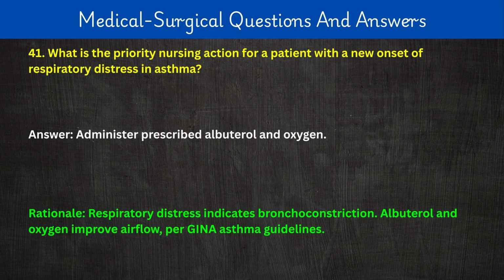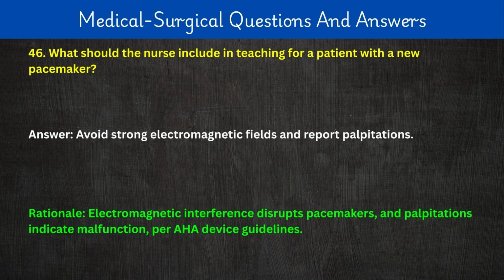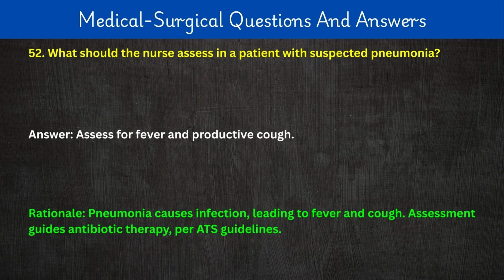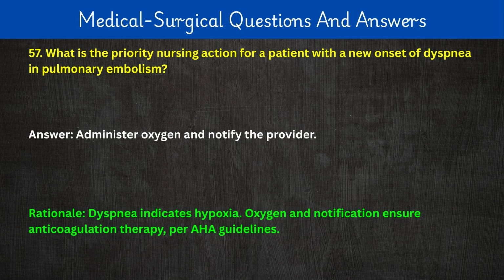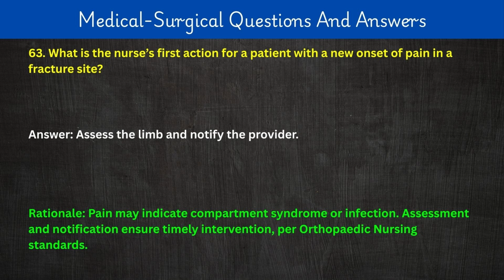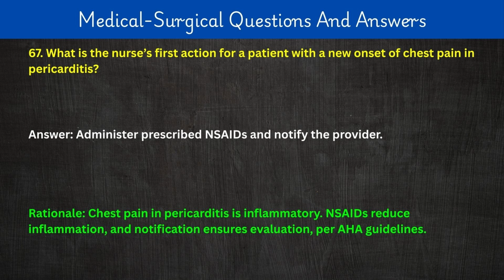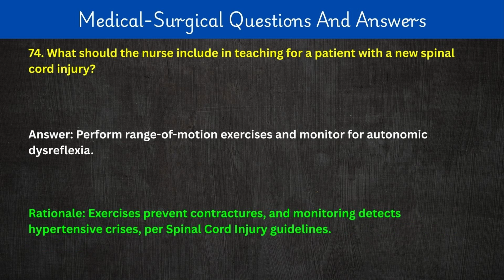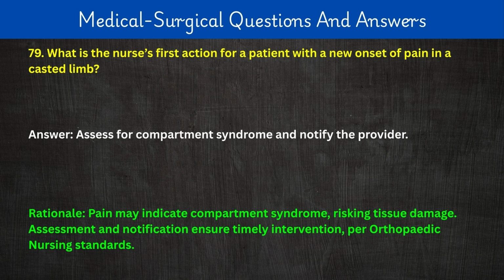Master Medical-Surgical Nursing: 40 Essential NCLEX Questions with Rationales | Part 2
Ready to conquer Medical-Surgical Nursing on your NCLEX journey? Whether you’re preparing for the NCLEX-RN, NCLEX-PN, ATI, HESI, or international exams like HAAD or DHA, this video is your must-have study tool!

In this high-yield session, we present 40 exam-style multiple-choice Medical-Surgical Nursing questions, each paired with a detailed rationale. These carefully crafted Q&As help you sharpen critical thinking, reinforce core concepts, and build the confidence you need to excel in clinical decision-making.

This video covers key Med-Surg topics, including:

Respiratory, cardiac, gastrointestinal, and endocrine disorders

Pre-op and post-op nursing care

Pain management and nursing priorities

Lab values and diagnostics

Patient education and safety

Prioritization and delegation

Whether you’re a nursing student or graduate preparing for exams, this resource will help solidify your understanding of complex medical-surgical content and help you apply knowledge effectively in clinical scenarios.

👉 No fluff—just straight-to-the-point, high-quality NCLEX-style practice with explanations.
🎓 Perfect for daily study, review sessions, or last-minute prep!

💡 Don’t forget to:
👍 Like this video to support your learning
💬 Comment with questions or topics you'd love to see next
📤 Share with classmates and fellow nursing students

Let’s take one more step toward passing the NCLEX and becoming a confident, competent nurse—together!